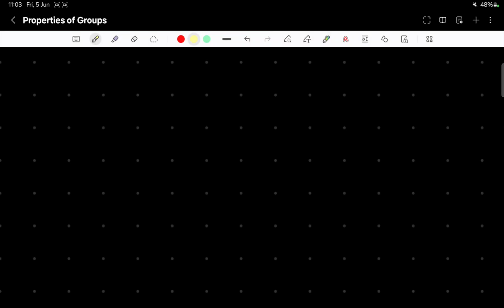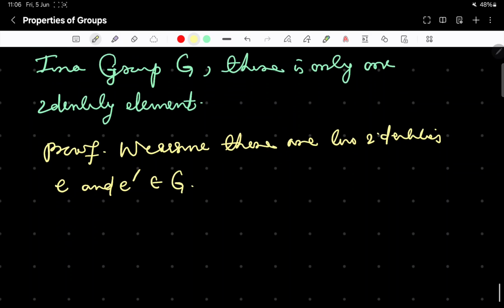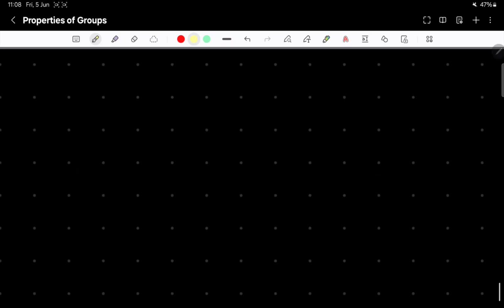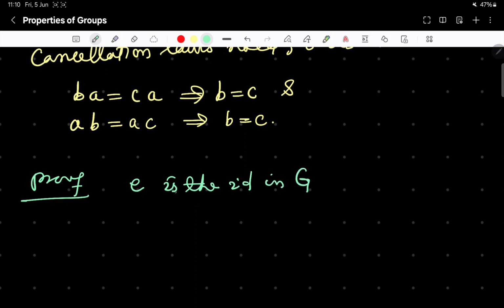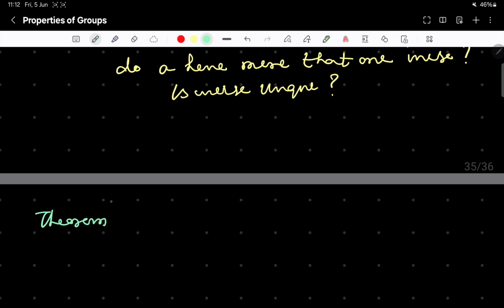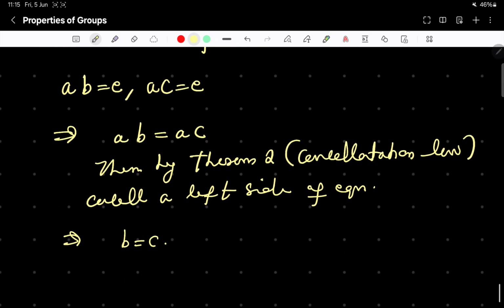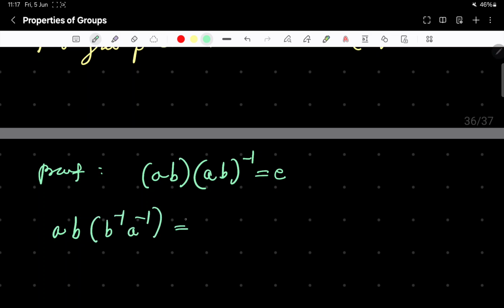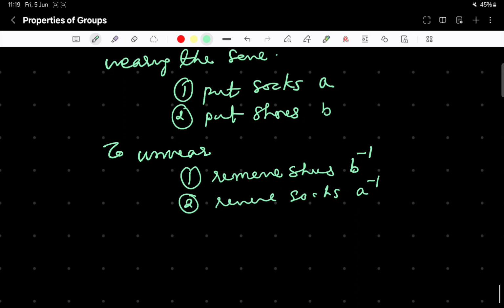Theory of Groups 07: Properties of a Group